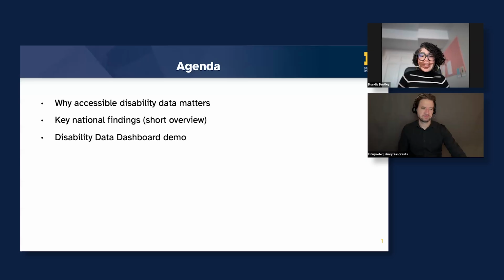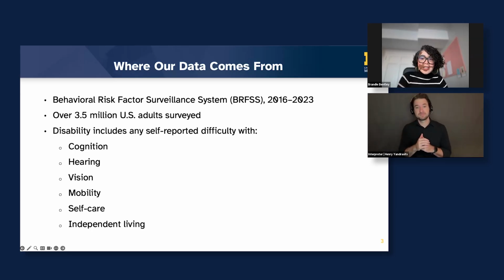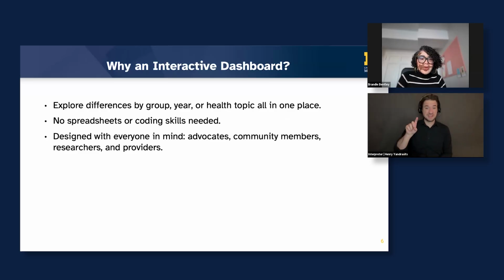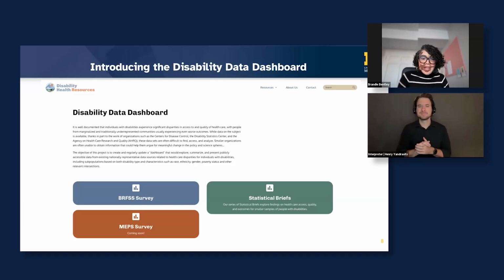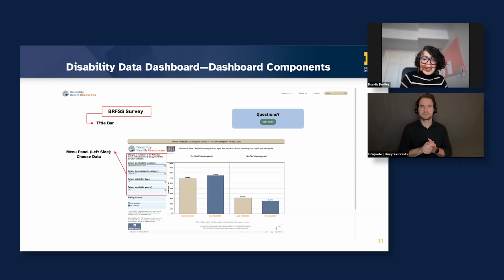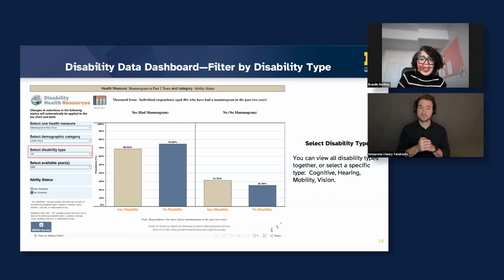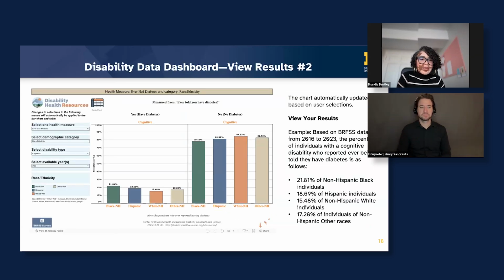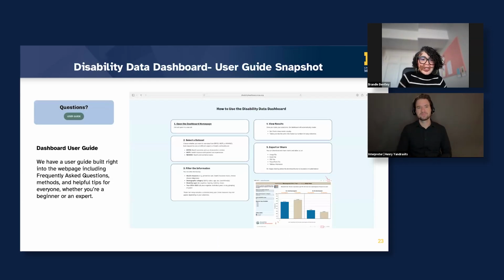2025 CDHW Disability Health Research Symposium #2: From Data to Dashboards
Brandie Bentley, PhD, presents From Data to Dashboards: Insights from the Behavioral Risk Factor Surveillance System and the Disability Data Dashboard at the Sixth Annual Disability Health Research Symposium on October 24, 2025, hosted by the University of Michigan Center for Disability Health and Wellness.

The contents of this webinar were developed under a grant from the National Institute on Disability, Independent Living, and Rehabilitation Research (NIDILRR grant 90RTHF0005, 90SIMS0018, 90RTHF0008). NIDILRR is a Center within the Administration for Community Living (ACL), Department of Health and Human Services (HHS). The contents of this webinar do not necessarily represent the policy of NIDILRR, ACL, or HHS, and you should not assume endorsement by the Federal Government.